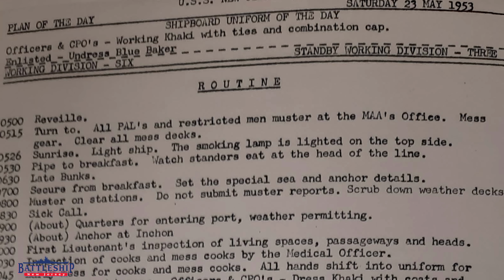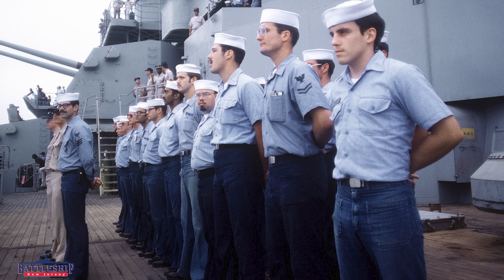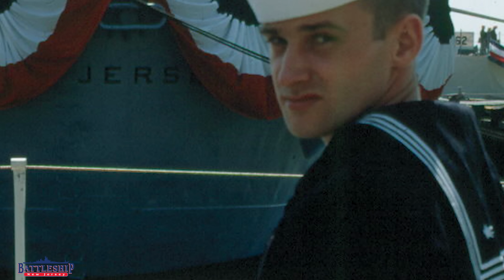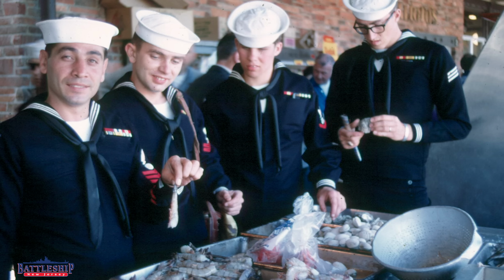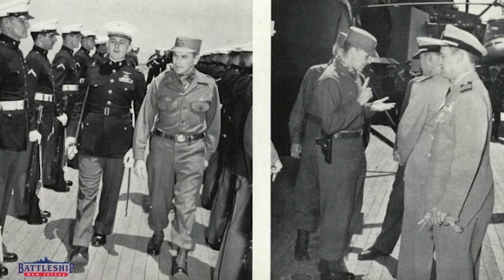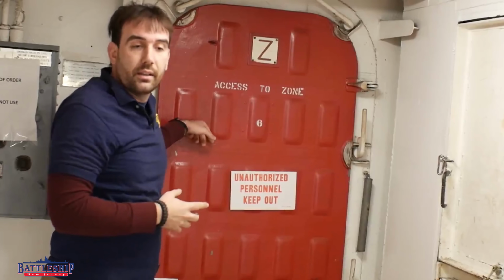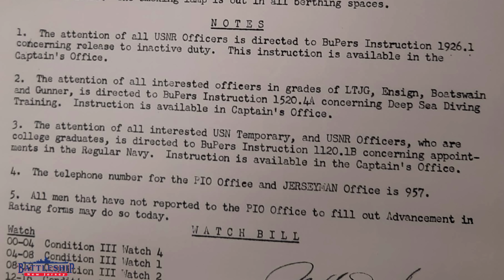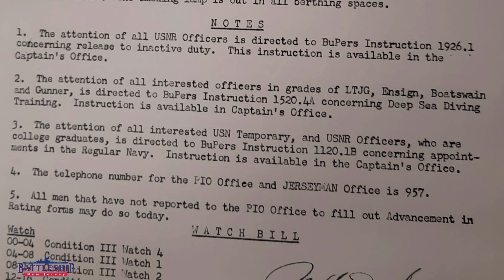A Day in the Life of a Battleship Sailor, 1953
In this episode we're going through a single document from 1953 that goes through the day's events.